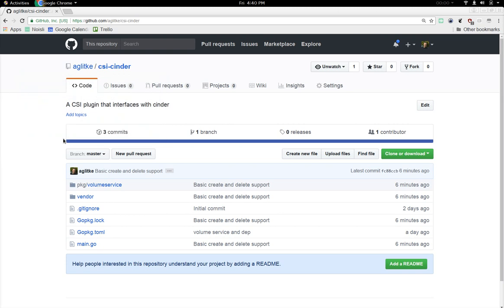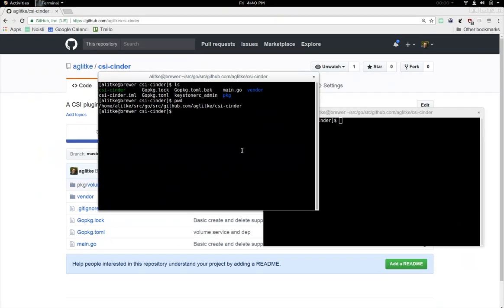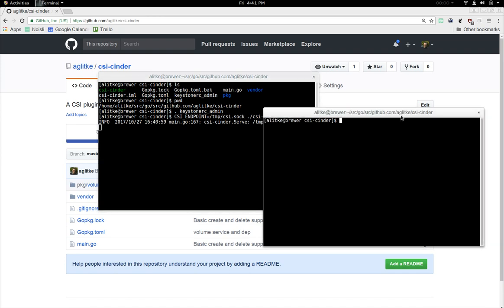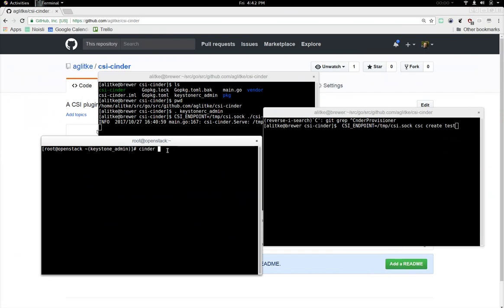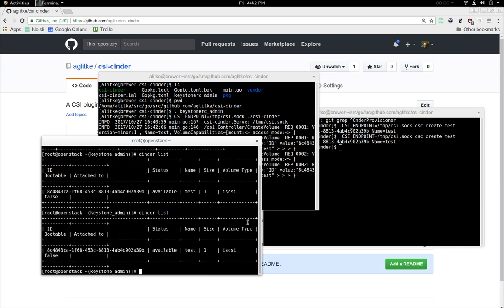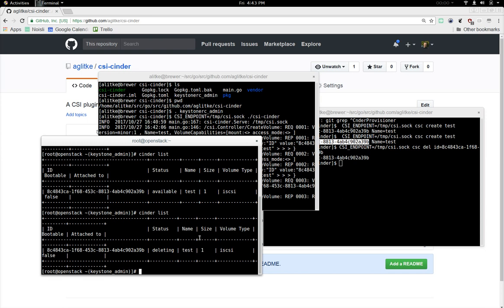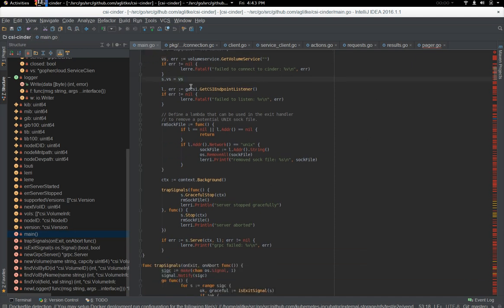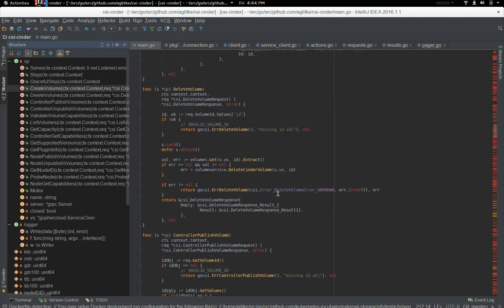Screencast: Demo of prototype cinder csi plugin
This video demonstrates a PoC cinder CSI plugin.